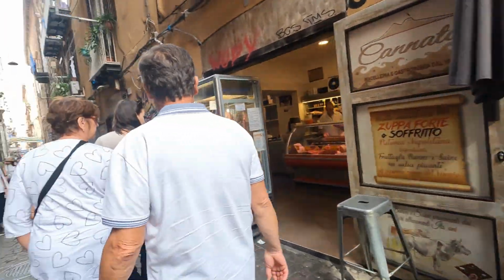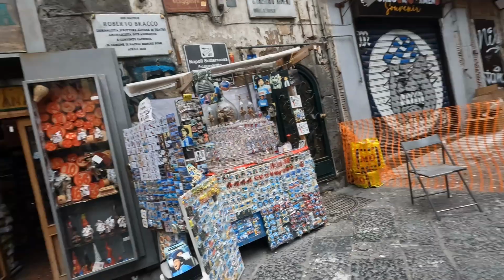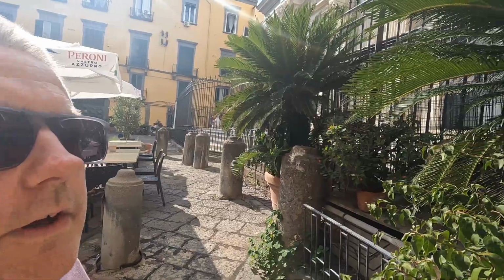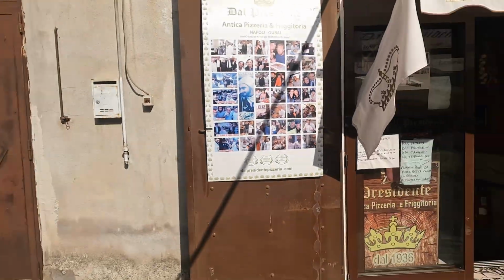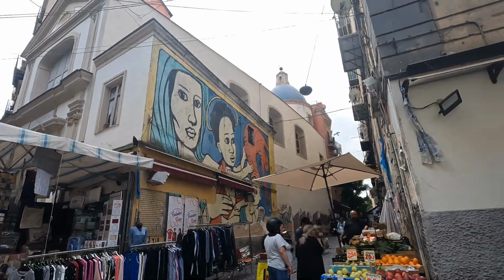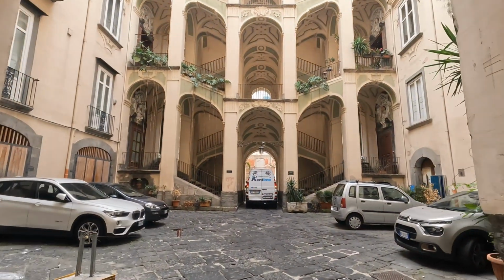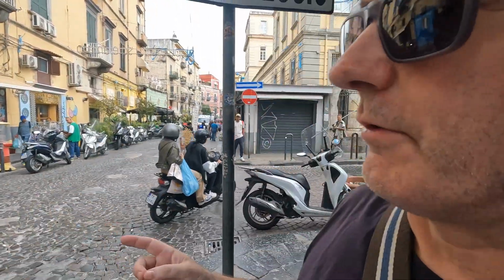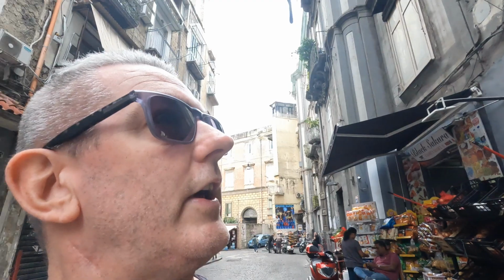Within the heart of Naples 🇮🇹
• NAPLES, ITALY in 4K: Exploring the centre of Naples, off Spaccanapoli and firstly up Via San Gregorio Armeno, otherwise known as Christmas Alley.

This street is filled with artisan workshops and shops selling a myriad nativity scenes, known as presepe.

From Piazza San Gaetano at the top of Christmas Alley and east along Via dei Tribunali to Piazza Gerolomini.

Via dei Tribunali was the main decumanus or Decumano Maggiore — that is, the main east-west street — of the ancient Greek and then Roman city of Neapolis.

The Banksy in Piazza Gerolomini has survived since 2016, albeit now protected. Maybe not so well known is there's a copy of it about 10 metres away on the same side of the square that I accidentally discovered!

Finally heading north out of the centre and into the Rione Sanità area to find 2 palazzo staircases, at Palazzo dello Spagnolo and Palazzo Sanfelice.